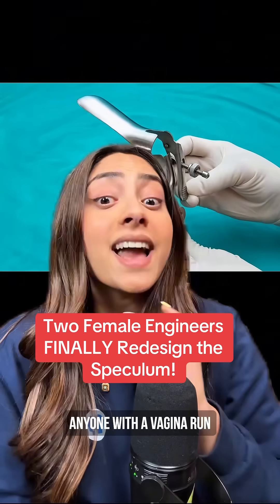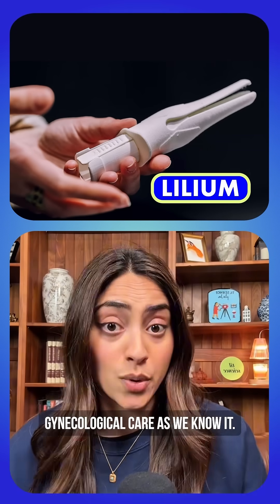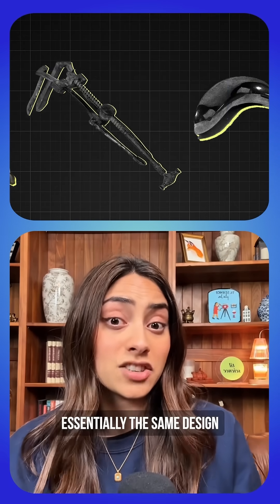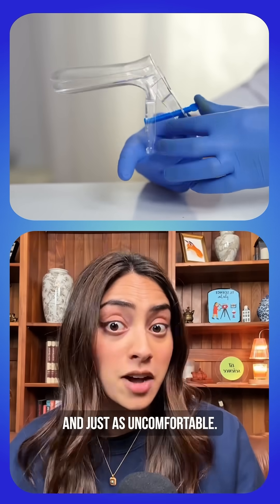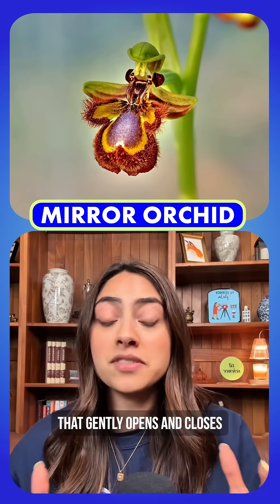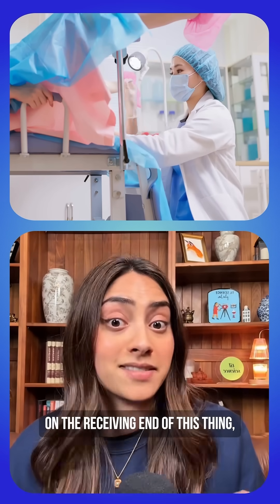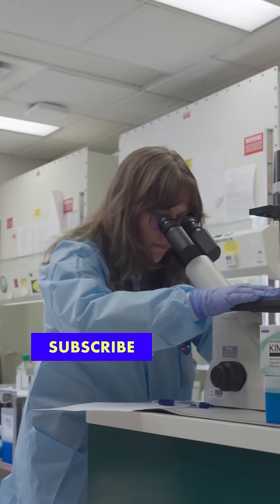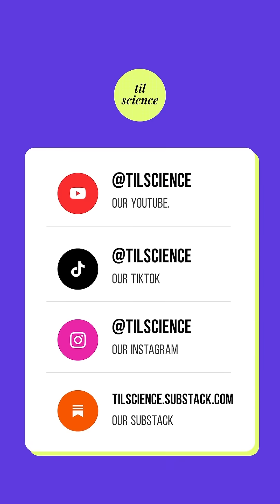Engineers Redesign the 180 Year Old Speculum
Two Dutch female engineers have redesigned the speculum after 180 years.

Meet Lilium! The new speculum whose design is based on a flower, made from soft medical rubber, designed WITH patients, and not just doctors, can be self-administered and sustainable & reusable!

They won the 2024 Braun award and smashed their crowdfunding goal in 48 hours.

Because when you actually ASK women what they need in healthcare, innovation happens.

Lilium is now raising more funds for their next round of testing! You can go to their site if you feel drawn to donate 🌸

And don’t forget this Thursday we’re dropping the second part of the women’s health month series on period blood & the ROSE study on endometriosis, so make sure you’re subscribed to our YT channel!